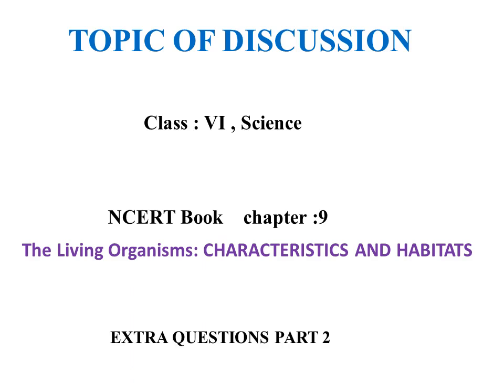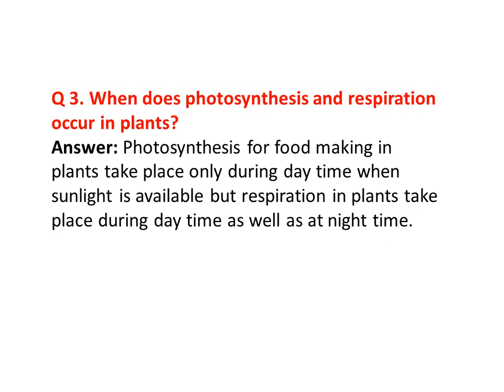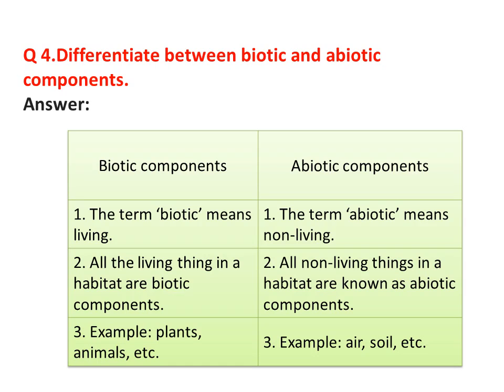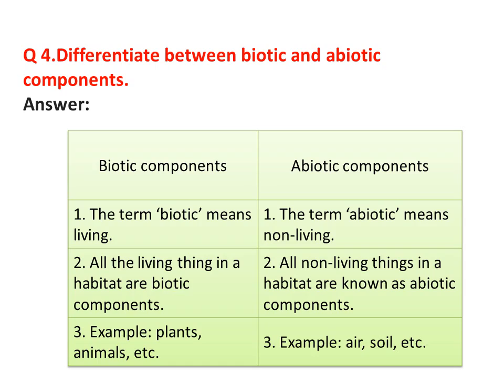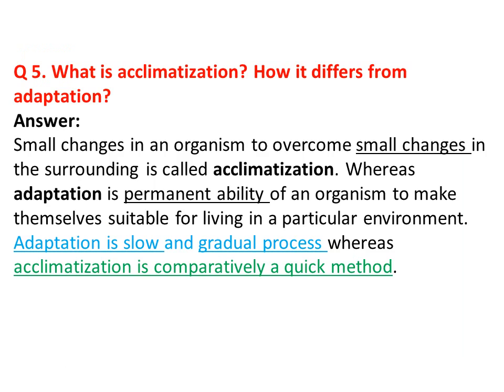CLASS VI SCIENCE (TOPIC : CH. 9) EXTRA QUESTIONS PART 2